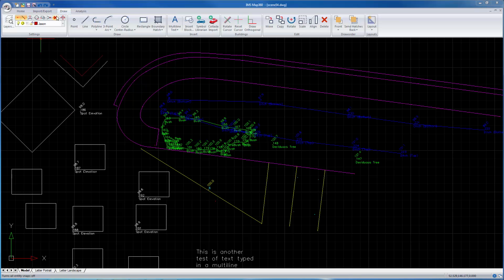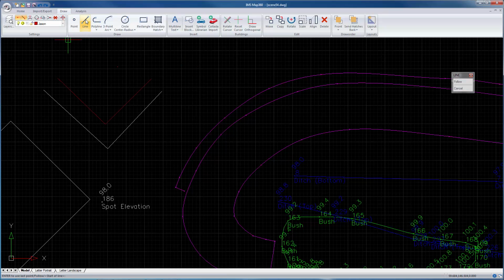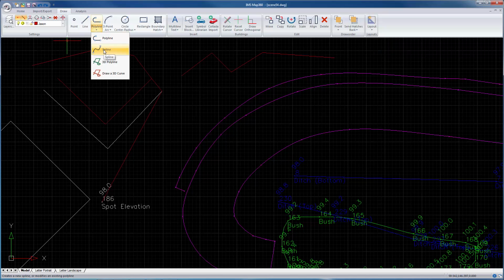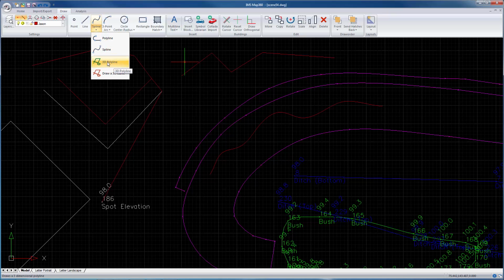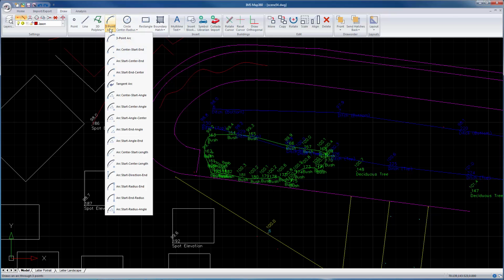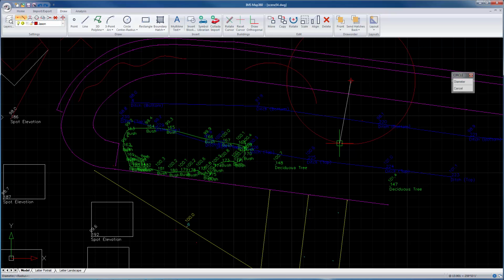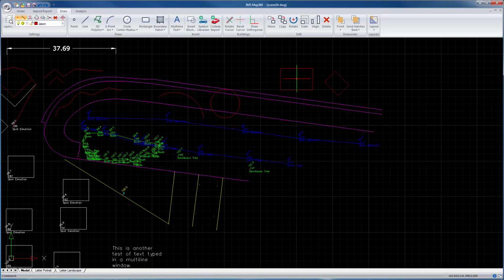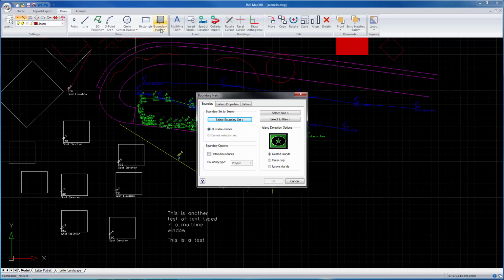IMS Map360 - Drawing Tools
In this video, learn about many drawing tools available for quick and easy diagram production.

With IMS Map360, a few simple clicks and you're quickly on the way to turning data into a range of courtroom-ready evidence documents. End-to-end capabilities eliminate the need to learn multiple software and processes.